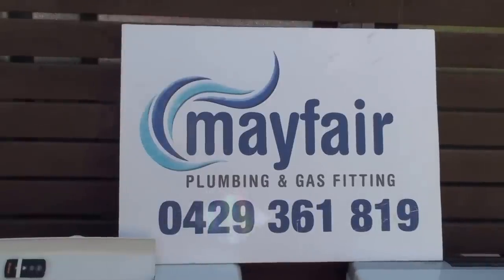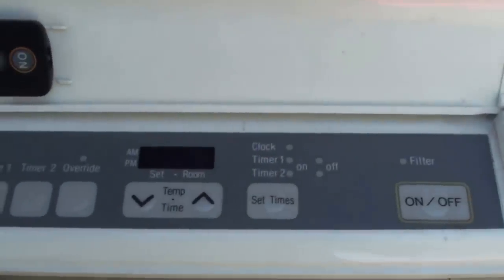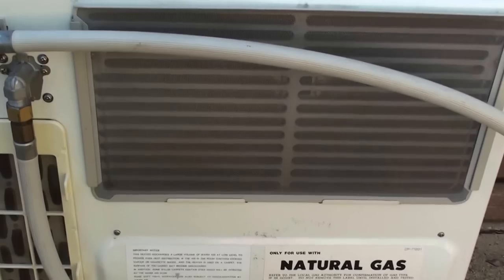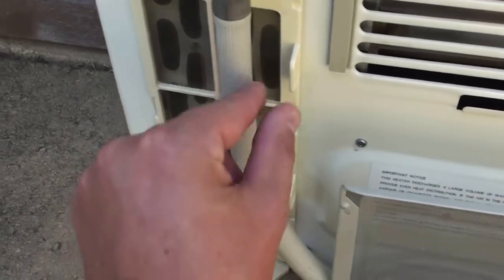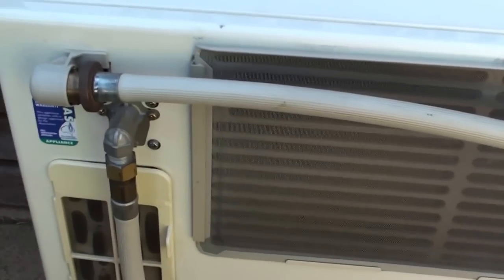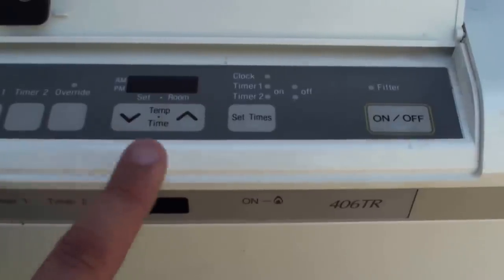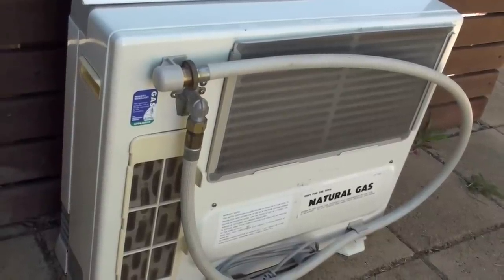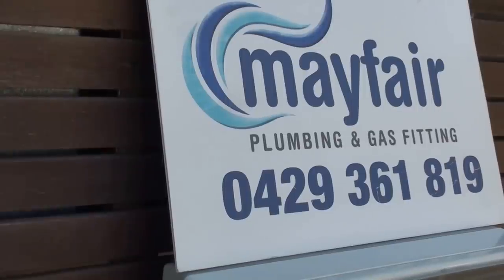🔥🔥Maintaining your portable gas room heater and the benefits of having clean filters🔥🔥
Having a portable gas room heater 🔥🔥that is working to the proper manufacturers specifications is the best practice and there are a few things that can be done to help ensure that this always happens.
It is worth noting that if you are not comfortable or familiar with doing this ALWAYS contact a licensed tradesman to help you perform these tasks and always follow the manufacturer’s guide lines for performing these tasks.
Cleaning out the filters regularly is very important and it will affect the operation of the heater dramatically. Having dirty filters allows the sensor to report false temperatures back to the heater which in return means that incorrect operation will occur. Every situation is different and depending on your environment it will depend on how often you should have the filters cleaned out.
In my latest video here you can see the difference between clean and dirty filters on a portable gas room heater and how easy it can be to clean these out regularly, the model which I have used for the example is the Rinnai Convector, it is a very effective form of heating a room during those colder months and can be great for those people who only want to heat a certain part of the house at a time. These heaters do require specific ventilation and also a power point and gas point, so if you are looking into getting one of these units installed its advisable that you contact your nearest local tradesman.
If you notice a strange smell coming from the gas room heater turn if immediately as it could be editing carbon monoxide and this will need a licensed gas fitter to attend.  What can cause CO2 to be emitted can be low or high gas pressure settings out of their factory settings, this is an easy fix but must be under taken by a gas fitter.